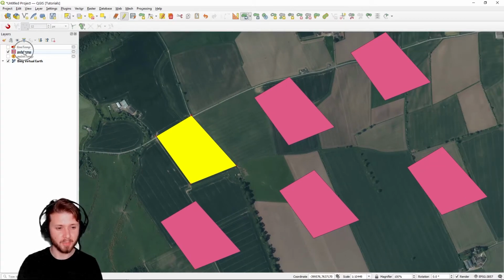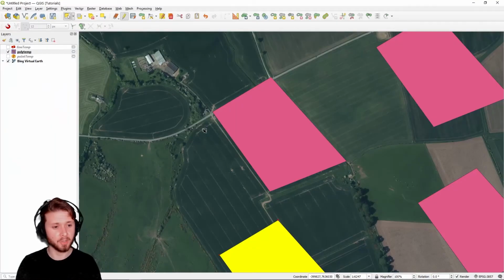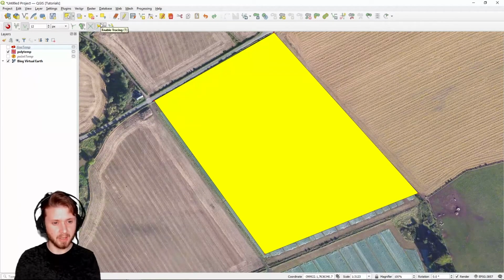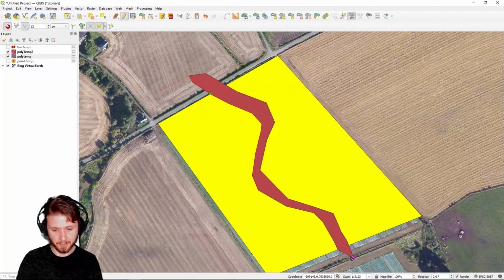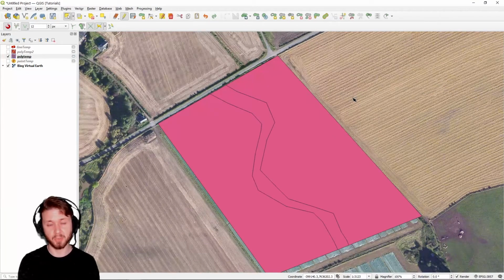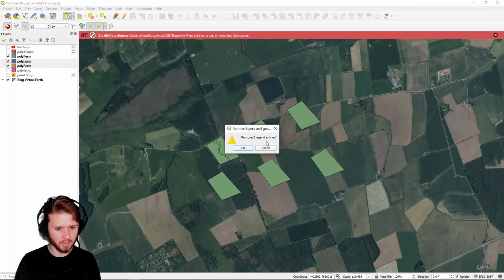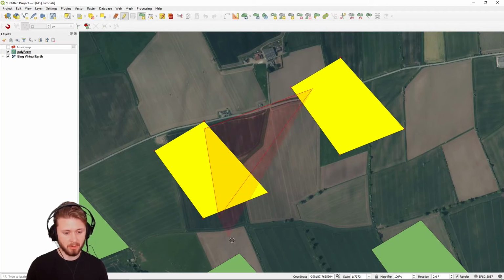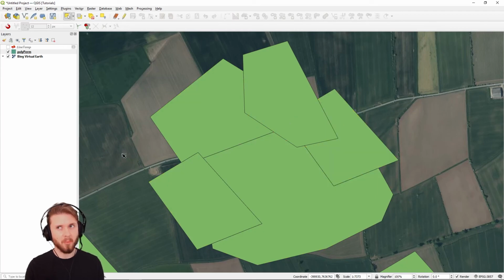Crash Course QGIS 3 Duplicate, Zoom, Cutting, Snap & Trace, Merge, Export, Auto Complete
Welcome to the third video in the Crash Course QGIS series!

In this tutorial I'll be continuing where we left off from tutorial 2.

0:16 Shapefile Duplication
1:15 Zoom to Feature
1:44 Cutting Polygon Shapefiles
2:31 Cutting with Snapping & Tracing
4:22 Merging Shapefiles
4:53 Exporting Shapefiles
6:00 Auto-Complete Polygon Workaround

Questions, comments, suggestions? Post in comments section of this video!